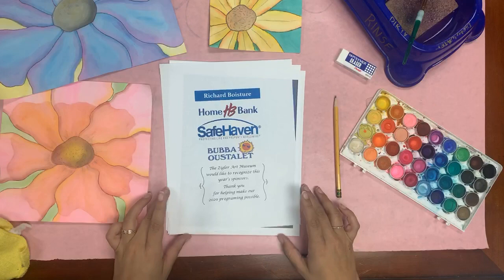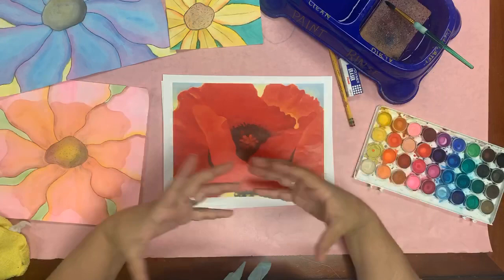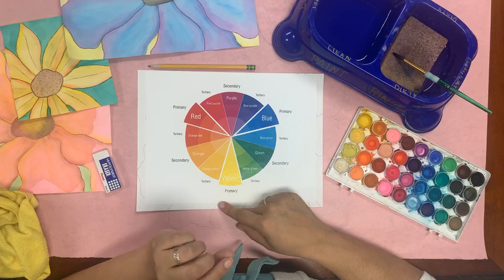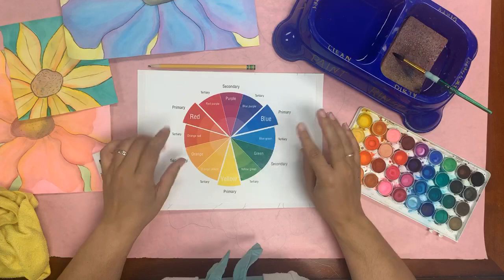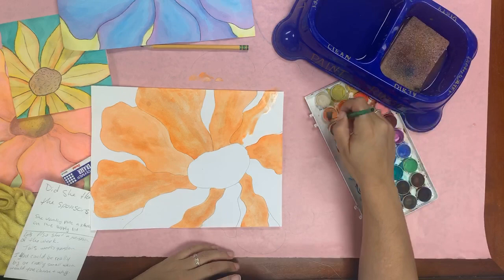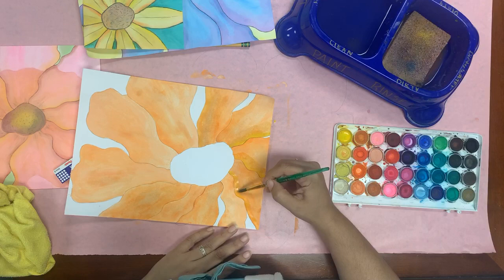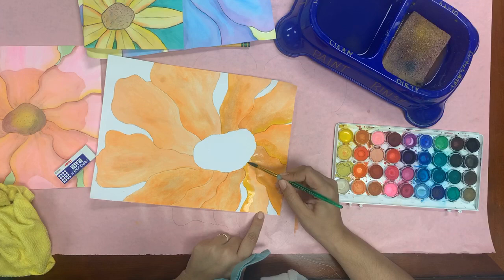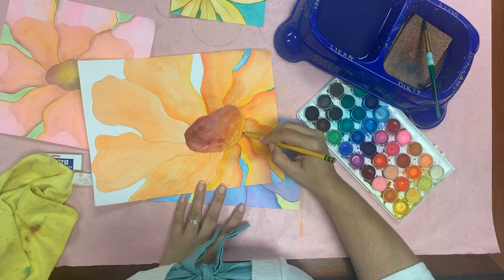Art Lessons With ZAM, Part Three: Flowers Ages 10+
Mrs. Jessica’s back for round 2 of our guided watercolor project, all about flowers!! For ages 10+, inspired by Julien Hudson’s “Young Girl with a Rose.”